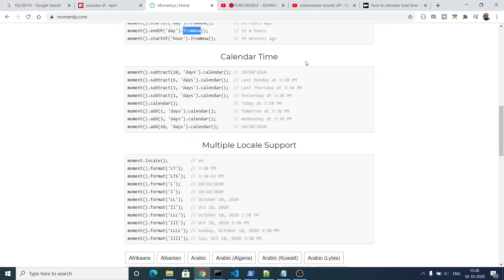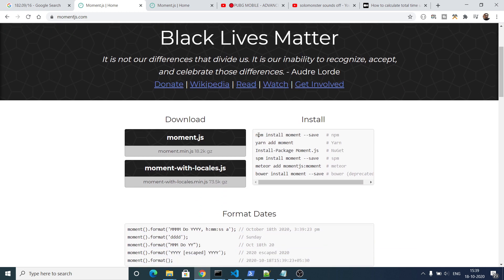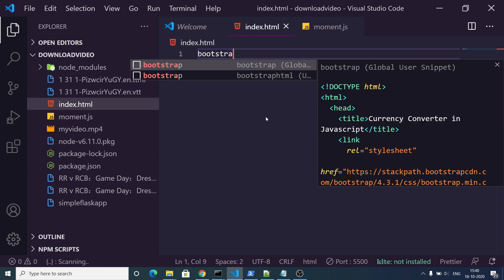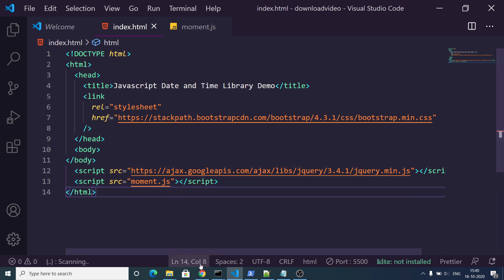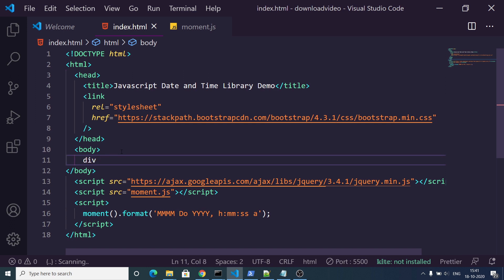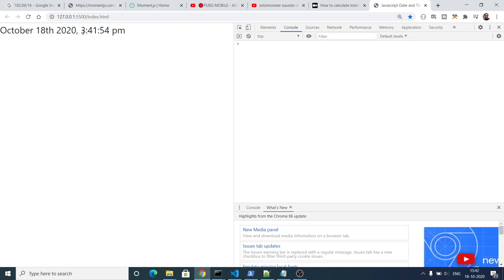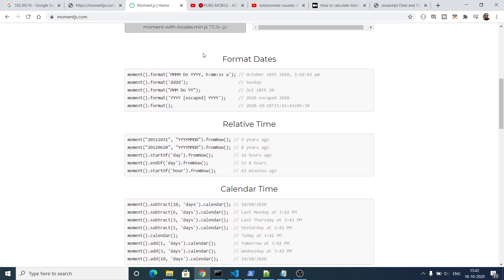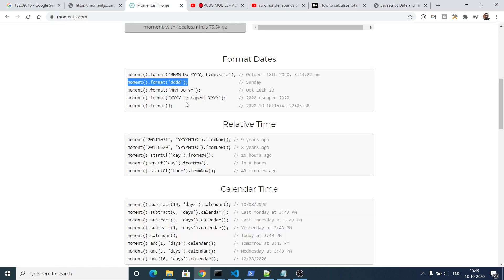Moment.js Date Time Subtractor App Full Example in Vanilla Javascript 2020